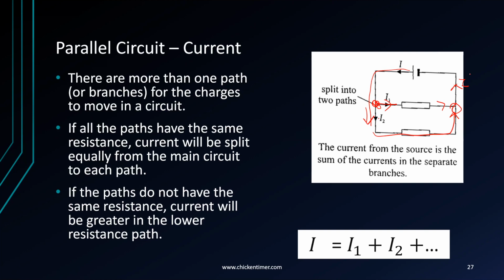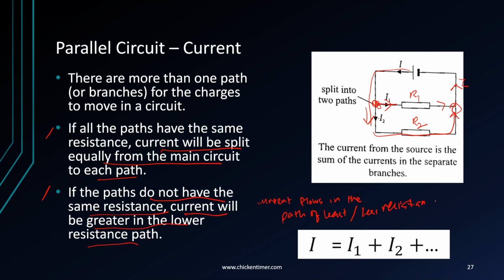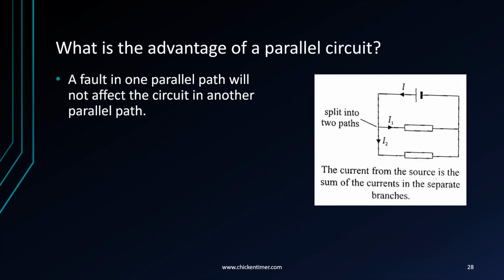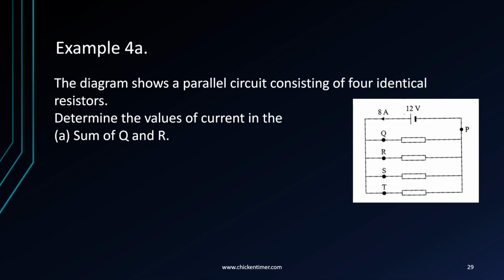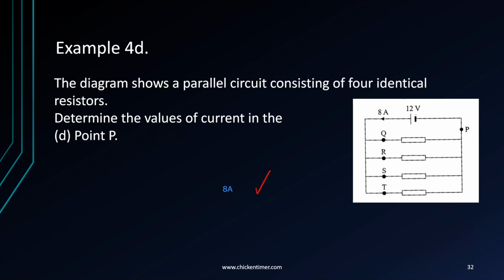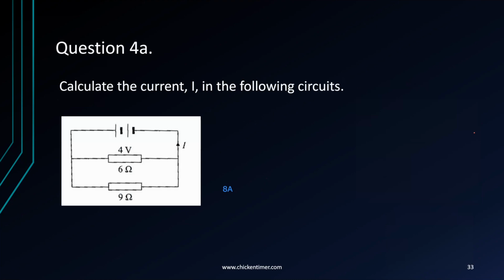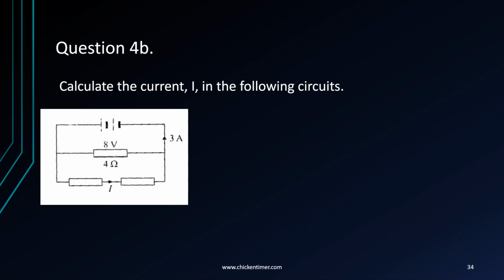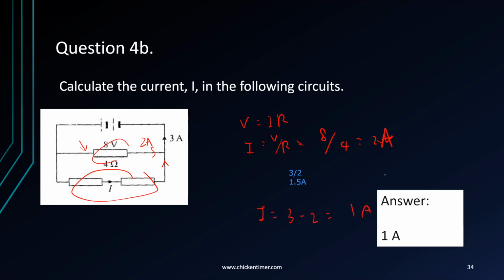Science ( Physics): Current & Parallel Circuits